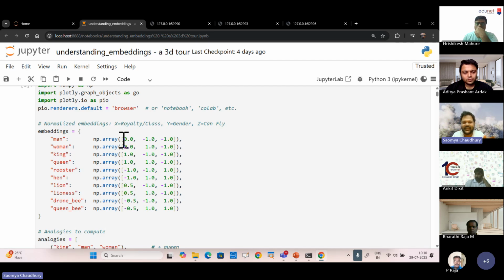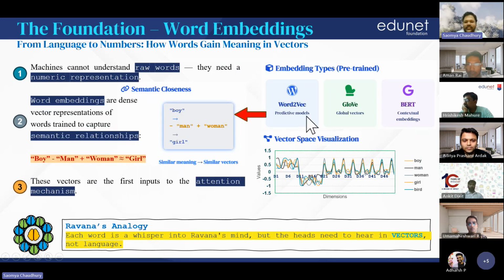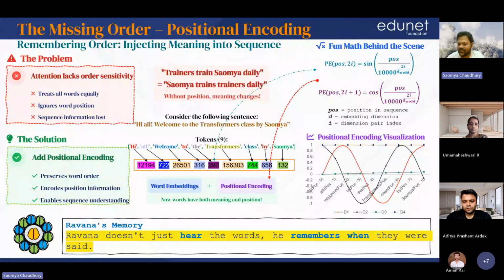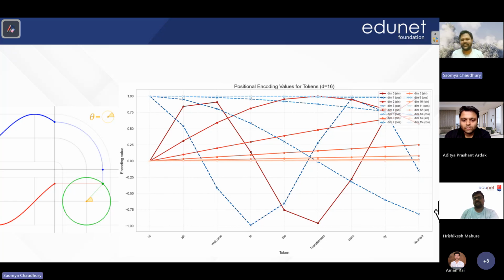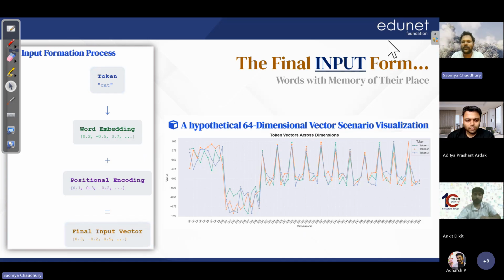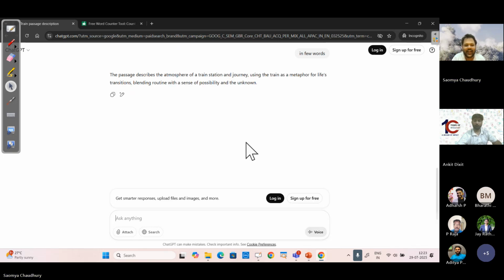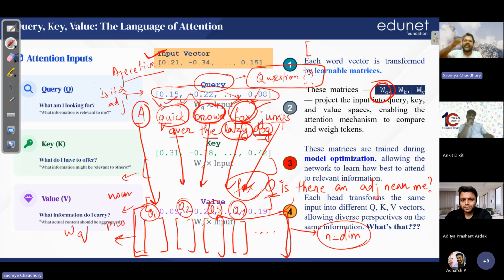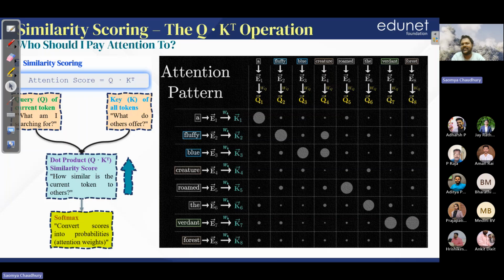Step 2: How to teach Machines to Remember Word Order (Positional Encoding & Attention Heads!)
A heartfelt thanks to  ⁨@3blue1brown   and  ⁨@AndrejKarpathy — your invaluable insights and resources have been instrumental in shaping and bringing this series to life ❤️

In this video we talk about:
🔢 Why word order matters: "Saomya trains trainers" vs. "Trainers train Saomya — same words, wildly different meanings!
🧠 Positional encoding hack: How Google used sine/cosine waves (yes, math!) to give words a "memory" of their place in a sentence.
🤯 Attention heads = Ravan’s brains: Each head focuses on different things (syntax, meaning, context) like Ravan’s 10 heads!
⚡ Key/Query/Value magic: Machines ask "Is this word important?" (query), check answers (key), and build context (value).
💡 Big reveal: Transformers don’t "understand" words—they negotiate relationships between them!